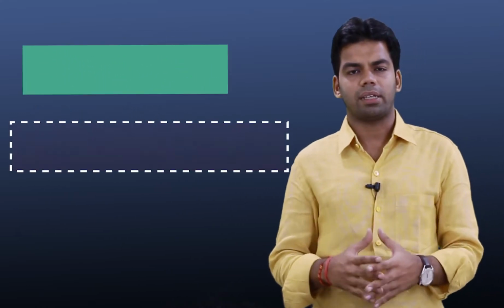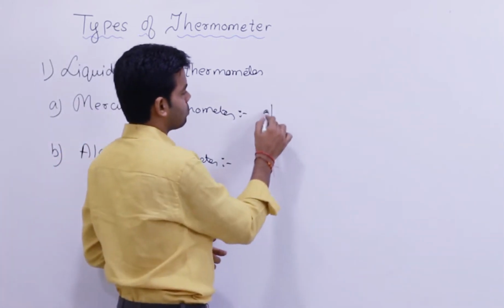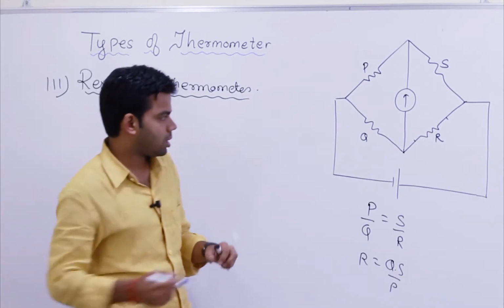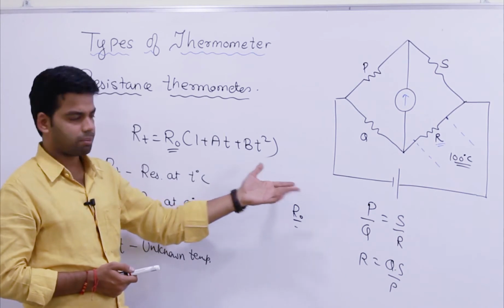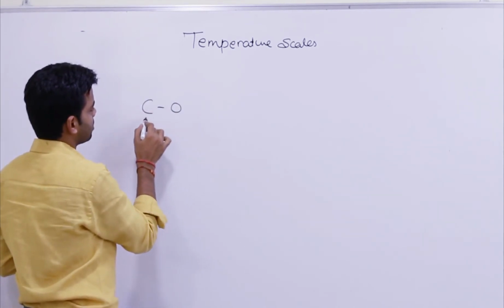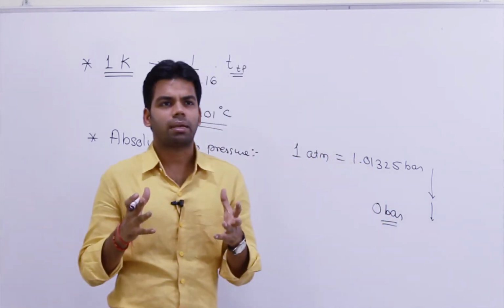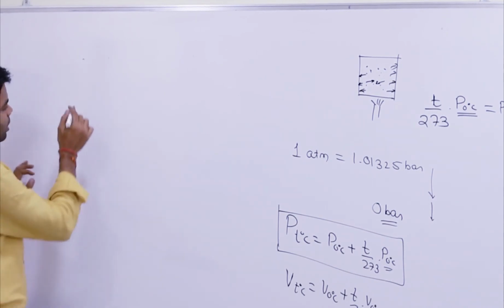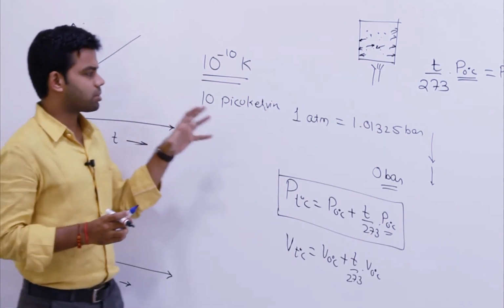unit 1 part 4 Thermometry